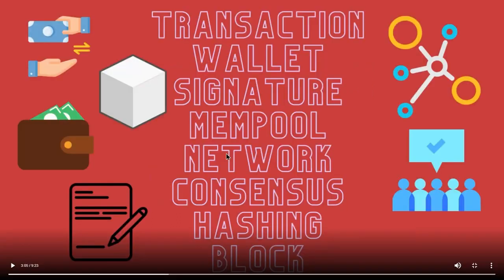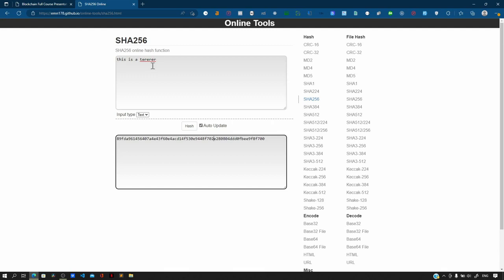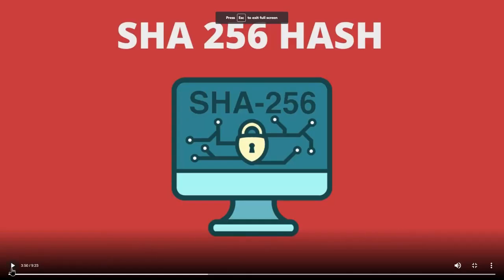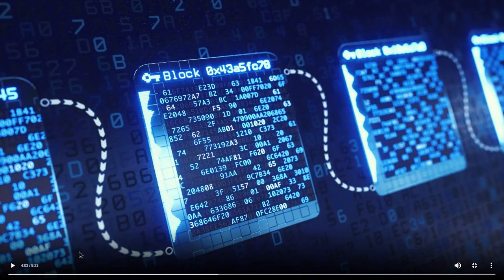2. Components of a Blockchain and SHA-256 Explained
In this video, we will learn about how the current financial system functions with the help of the banks that serve as mediators for handling the transactions between different parties. I will also list the important components of the blockchain framework and we will understand them step by step in the coming videos too. We will also understand how the Bitcoin can help overcome the limitations that a central mediator like banks can impose. Lastly we will do a quick demo of the SHA-256 algorithm that Bitcoin uses to generate a unique hash value for each of the blocks in the blockchain.